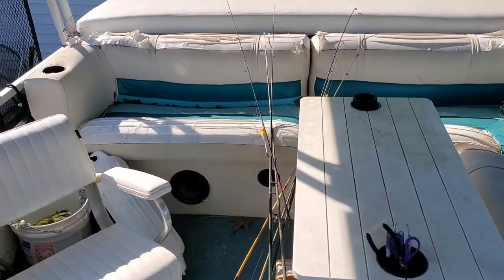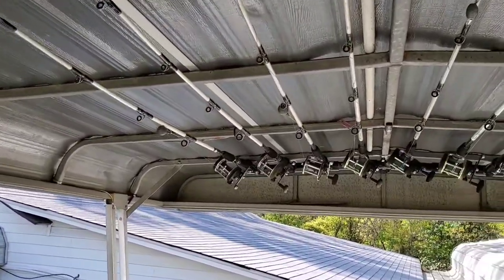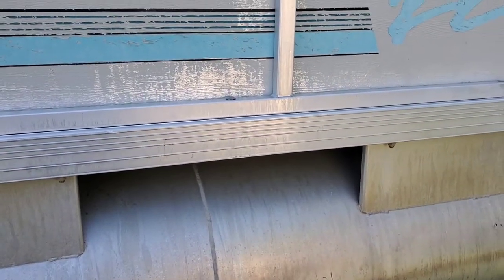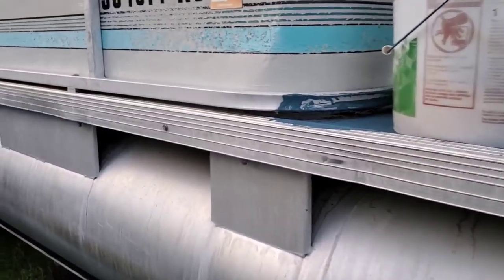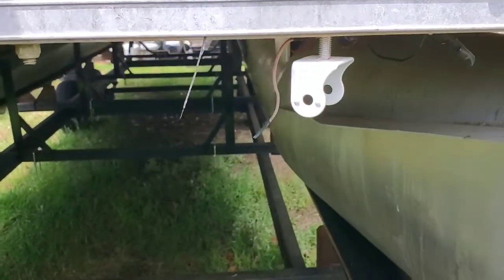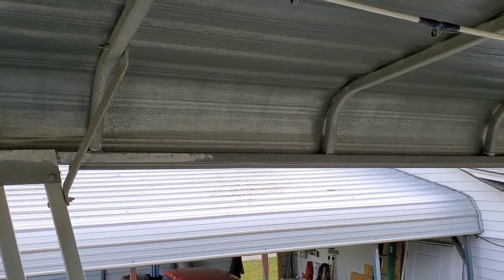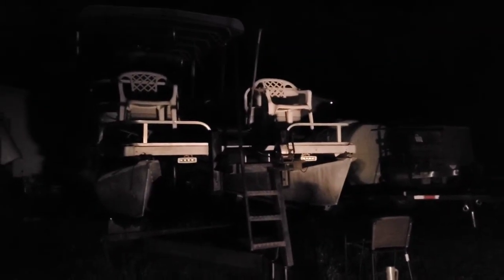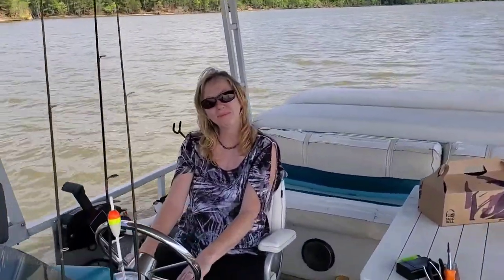Pontoon Boat Gets New Docking Lights, Fence Rail Spacers and LED Strip Lights For Roof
Old pontoon boat gets a few things repaired. New Docking Lights, Fence Rail Spacers and LED Strip Lights For Roof.  We also take a ride on Lake Wateree in South Carolina, what a relaxing afternoon. Many more videos coming as we restore this boat.  We are still waiting on 3 more pieces for our new seating and will post a video of the install as soon as they come in.

We are restoring this old boat and we must give thanks to Zach at Ultimate Rebuilds for his inspiration.  Zach has a great channel and does an amazing job.  We are taking this a step at a time so we can still use the boat while restoring it.

T-bone and Mrs T will be posting all sorts of great content about home, gardening, plumbing, electrical, Fishing and yes even overnight camping on this old boat.